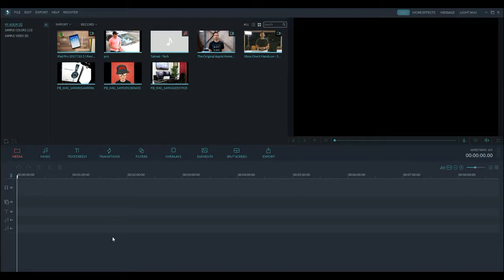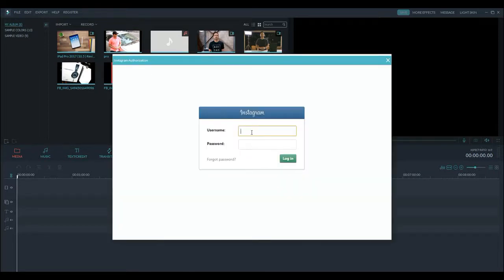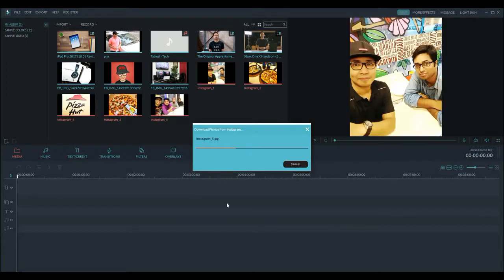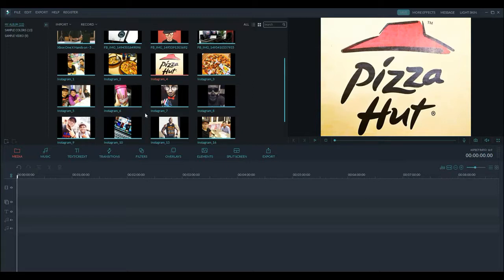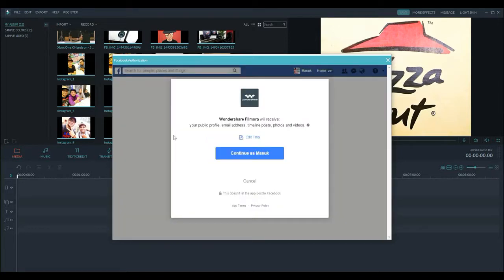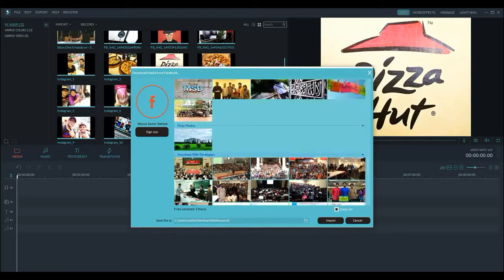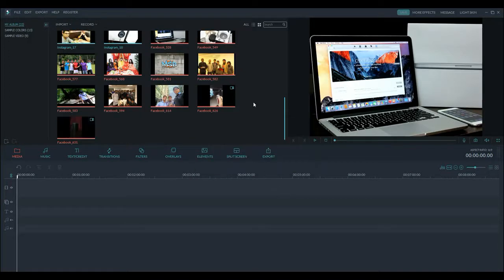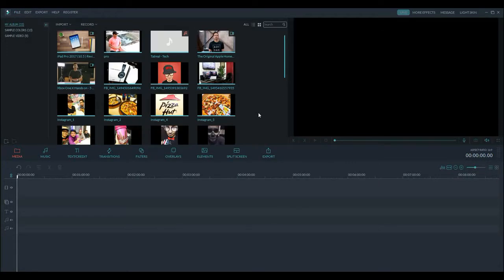How To Import Photos & Videos From Facebook, Instagram & Flickr | Filmora- wondershare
Thank you for your interest in Wondershare Filmora - the easy-to-use and trendy video editing software that lets you ignite your story and be amazed with results, regardless of your skill level. Filmora gives you a helping hand to get started with any new movie project by importing and editing your video, adding special effects and transitions and sharing your final production on social media, mobile device or DVD. Check out the video below to get an overall idea about Filmora.

In Lecture-05  you will learn how to: Import Photos & Videos From Facebook, Instagram & Flickr